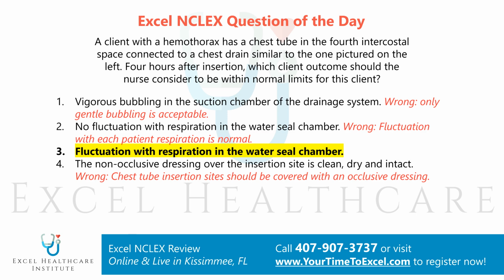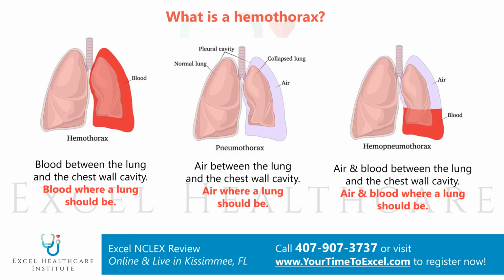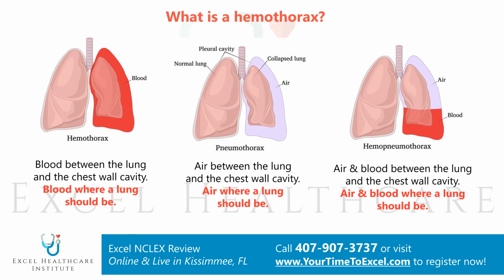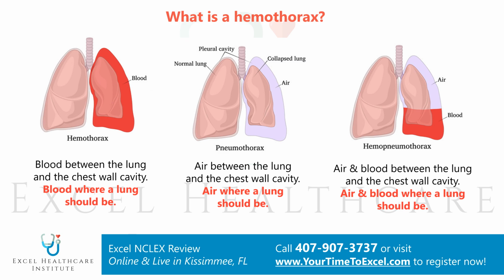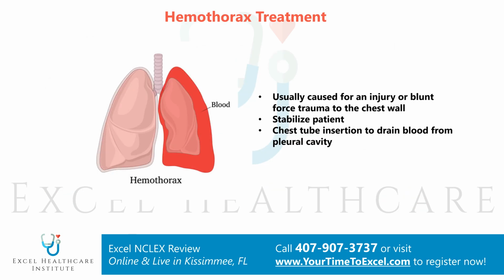NCLEX Review: Chest Tubes & Hemothorax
This question talks about chest tube management in the treatment of a patient with a hemothorax. In this in depth explanation we will refresh your memory on hemothorax and the basics about chest tubes and their management.